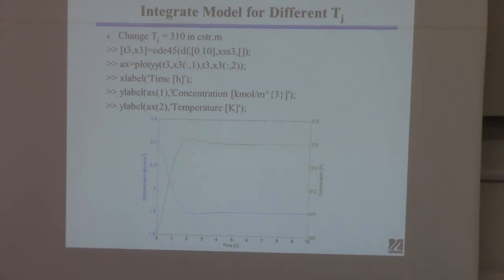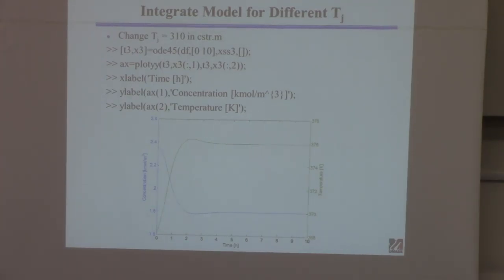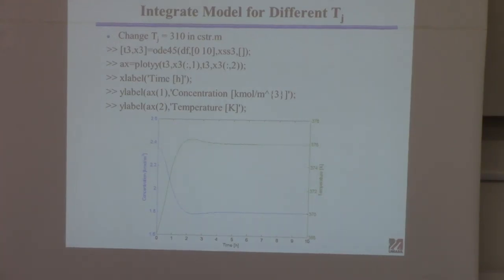20150421 ChE 361 Discussion 12 MATLAB ODE Solution part 3